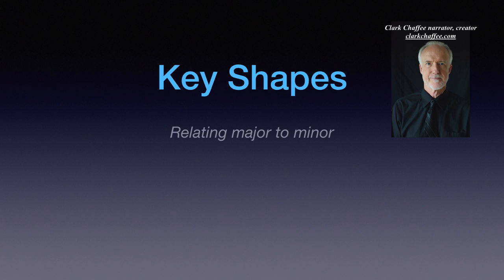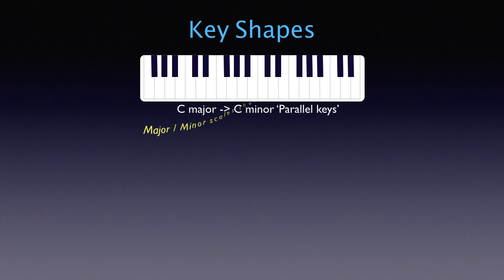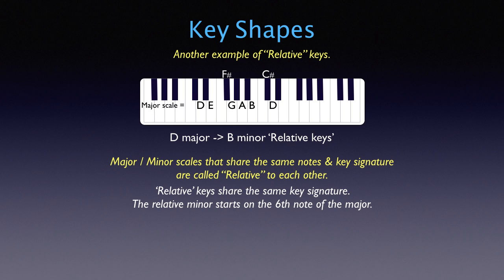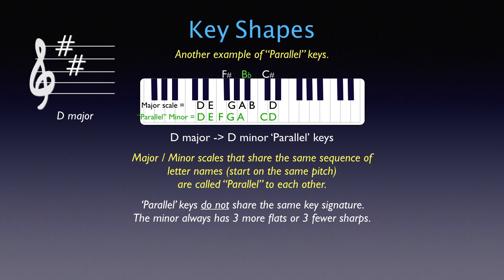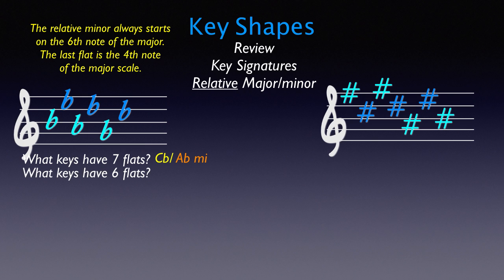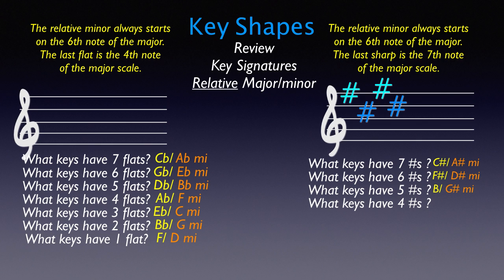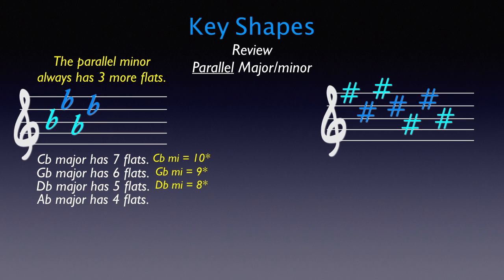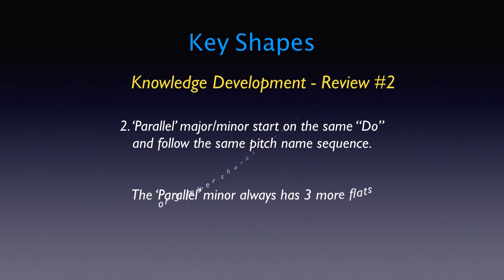KS Topic 4D Relating Major to Relative and Parallel Minor. Mastery Guide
This video explains everything there is to know about "How Major Scales and Relative and Parallel Minors Relate to Each Other." This video is part of the Key Shapes Basic Musicianship Development series by Clark Chaffee. For information about the video series, related learner materials and the teacher guide go to clarkchaffee.com.